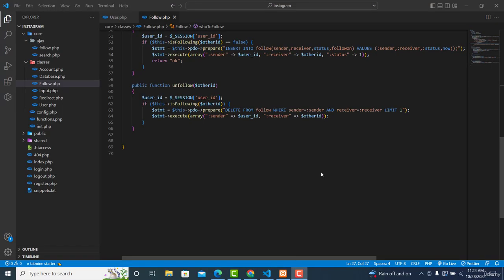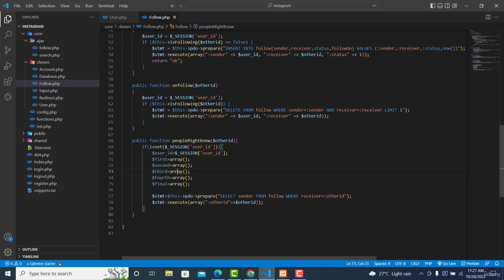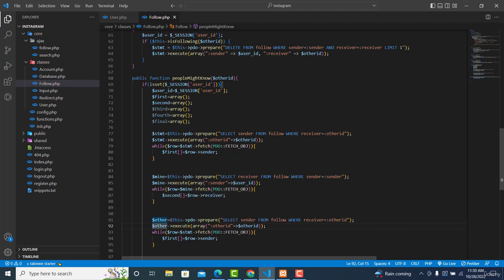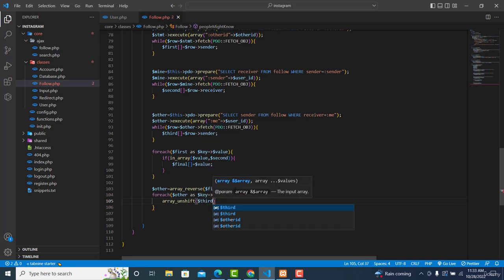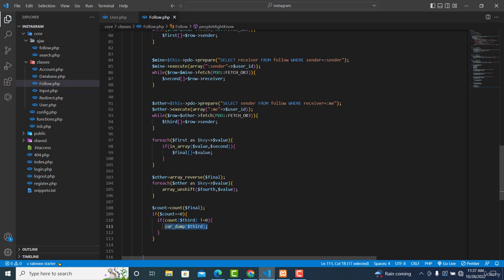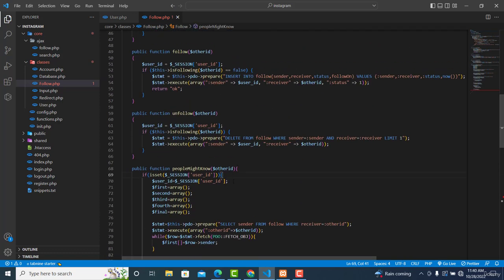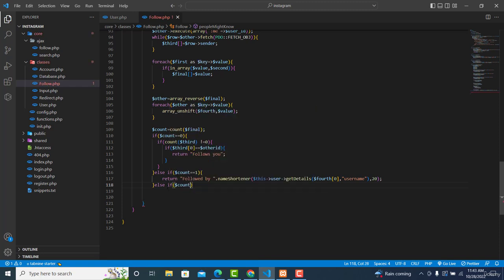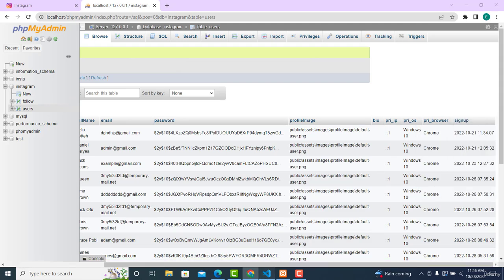[37] Build Instagram Clone with PHP,MYSQL + JS:Creating peopleMightKnow method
Since this is a pretty lengthy project, I've decided to break it down into bite-sized episodes. You can expect shorter, digestible videos but more frequent uploads, so you'll be able to follow along step-by-step without feeling overwhelmed. Today, we’re starting off by creating the  peopleMightKnow functionalities— which is just one small but exciting part of our overall journey to cloning Instagram.